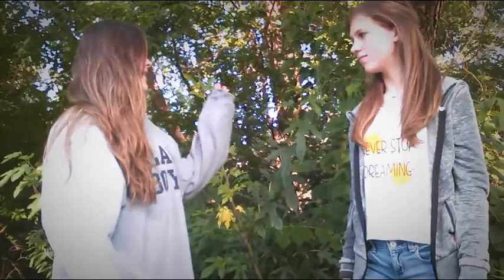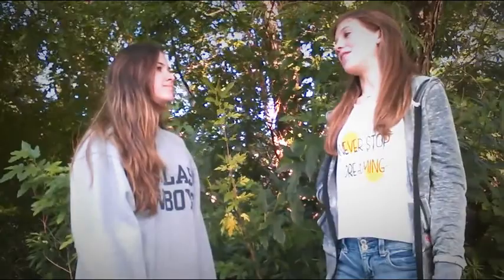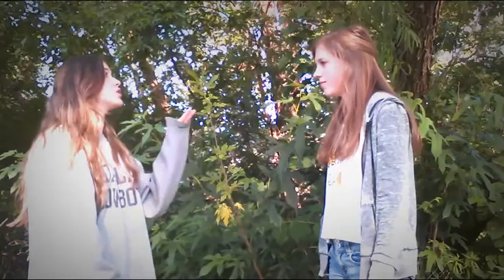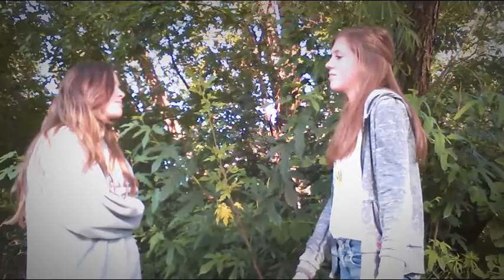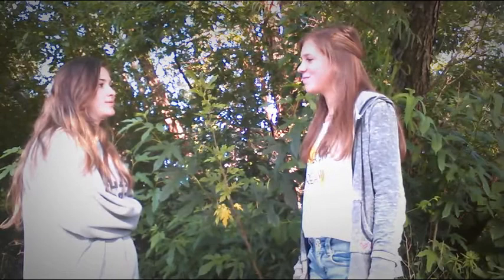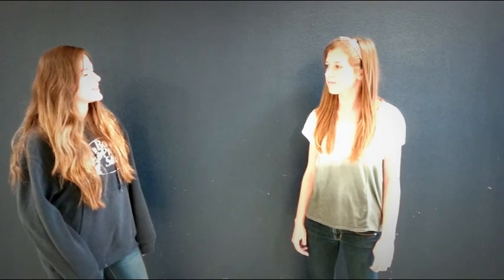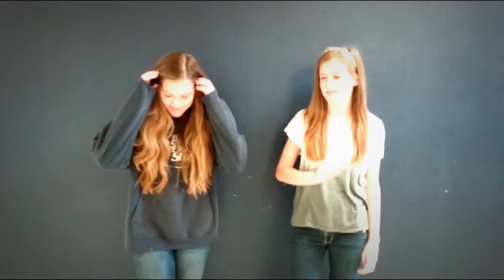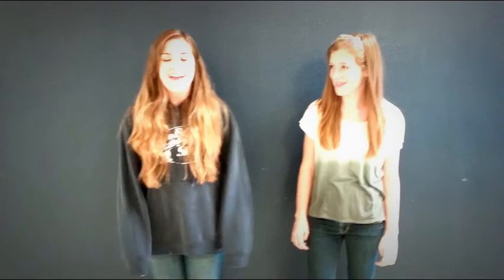The Tube Nosed Fruit Bat: A Documentary By: Alli Stevens and Katlyn Albright